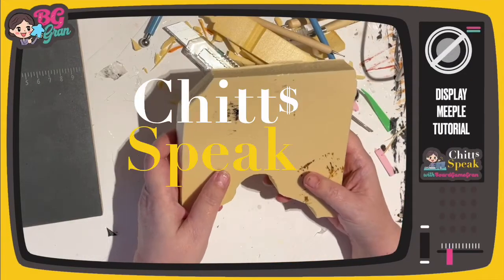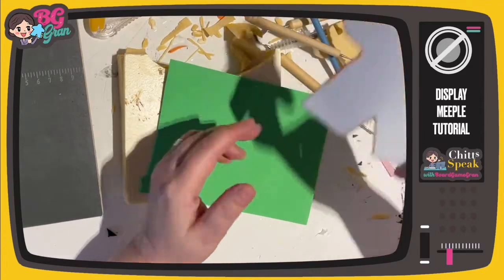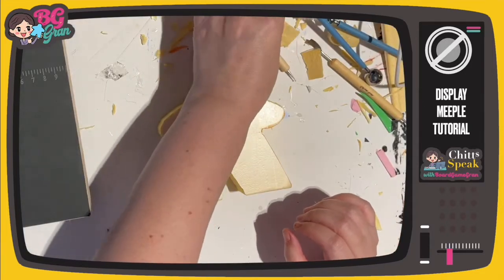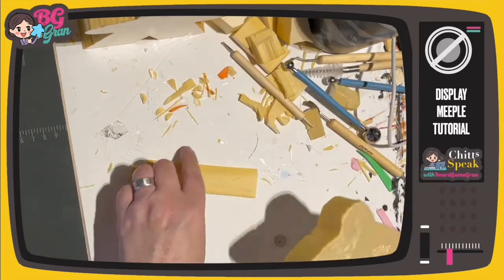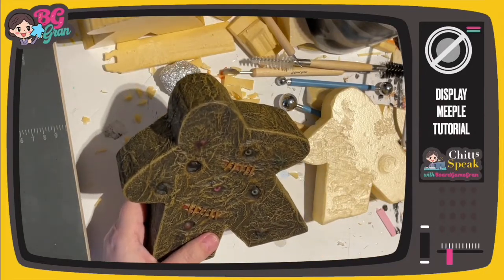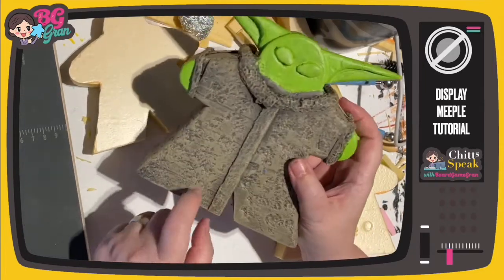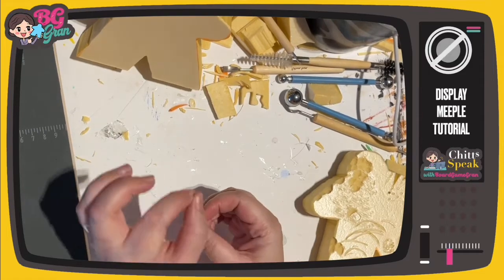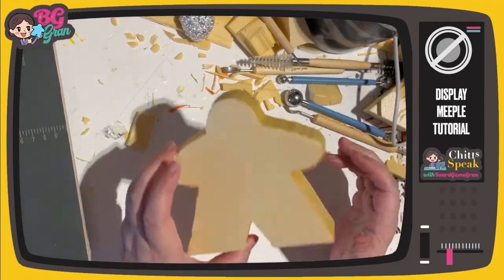VLOG 1: HOW TO MAKE THOSE DISPLAY MEEPLES FOR BOARD GAME SHELVES - Meeple Tutorial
Hi fellow board gamer! Today's video is a vlog and we're going to cover how I make those display meeples! Lots of people have asked and I hope this helps them. I'd love to see what you do.

What you'll need:
Insulation Foam
Craft Foam
Sharp knives (modelling knives)
Paints / Brushes
Hot Glue / Supa Glue
Pattern / Scissors